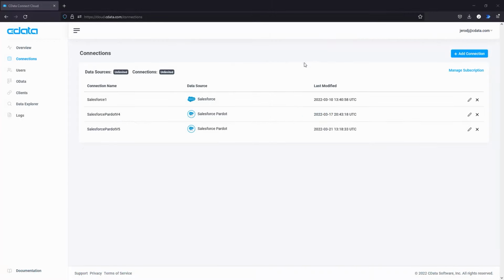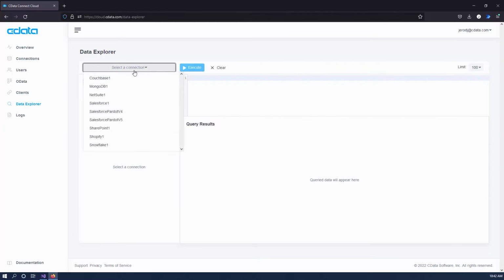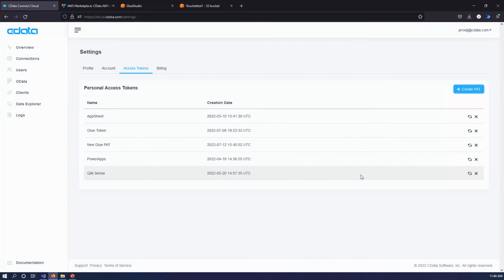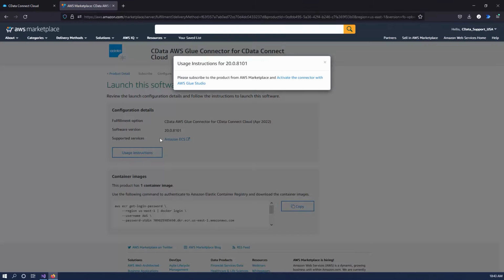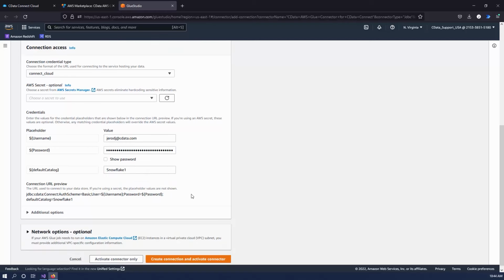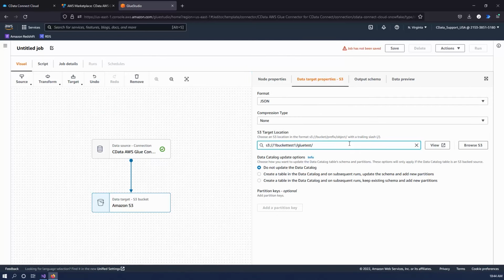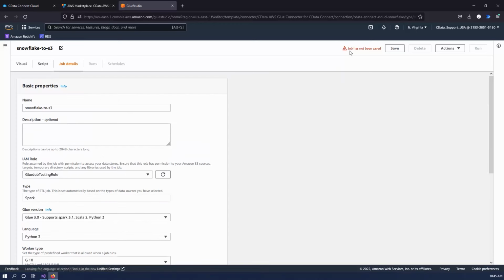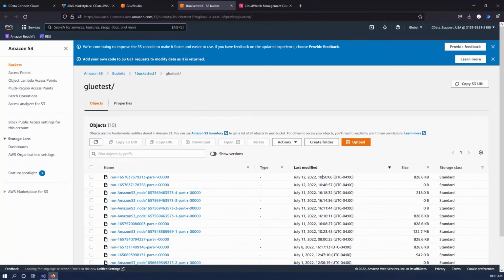Work with Live Snowflake Data in AWS Glue Jobs (Connect Cloud)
Use CData Connect Cloud to connect to Snowflake and provide access to live Snowflake data in AWS Glue Studio!